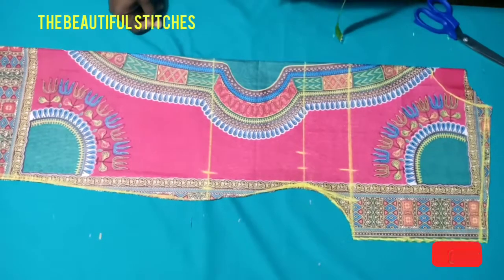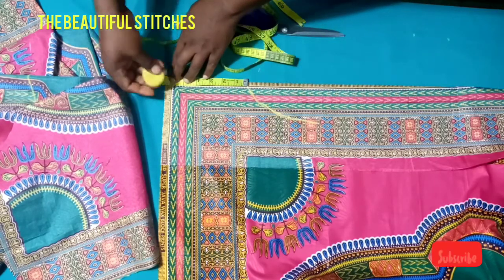Simple Culture Gown/DIY/Cutting and Stitching/The Beautiful Stitches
It's a simple culture Gown as the name goes it very easy and simple. the necessary measurement needed are the shoulder, burst, waist ,hip and full length measurement.